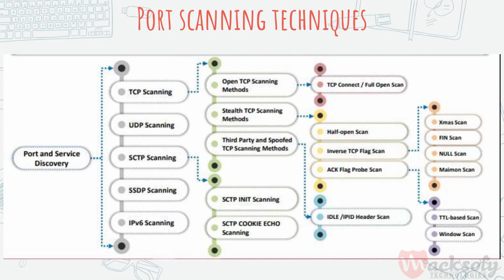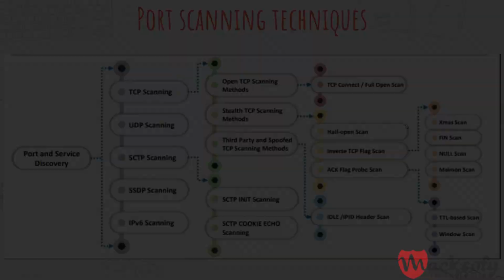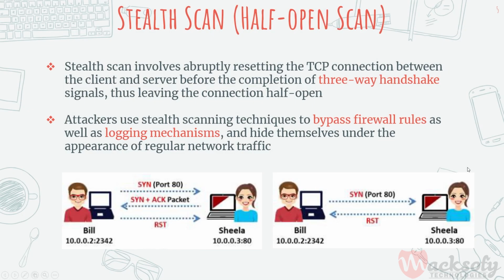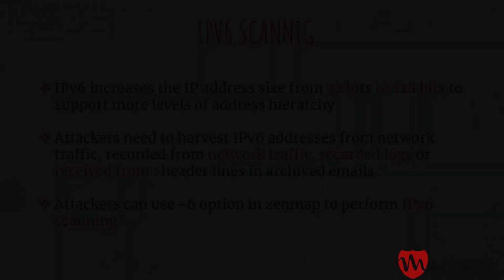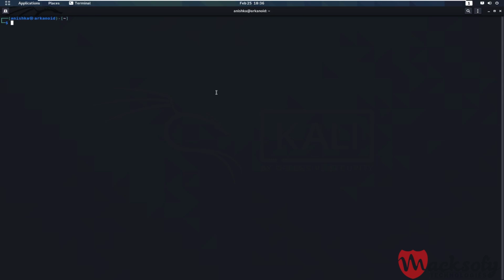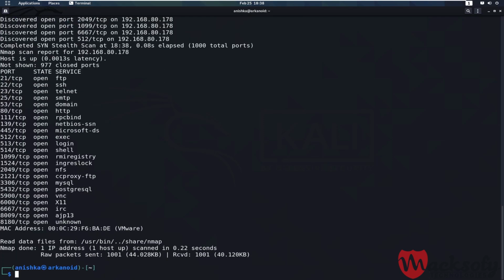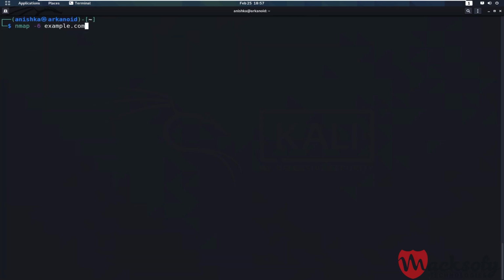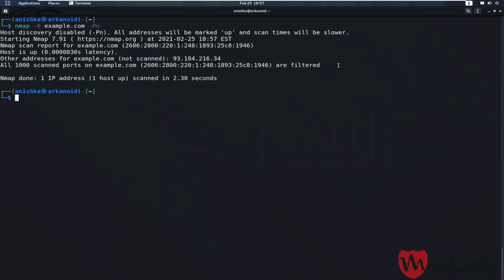Ethical Hacking - Port and Service Discovery